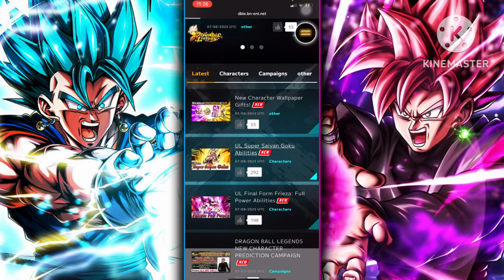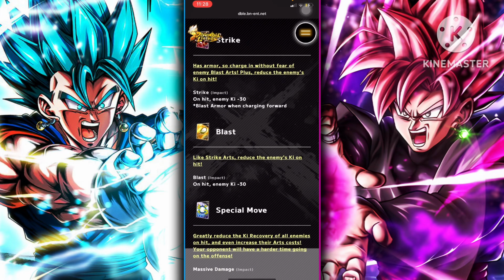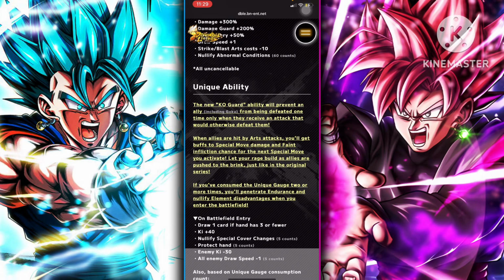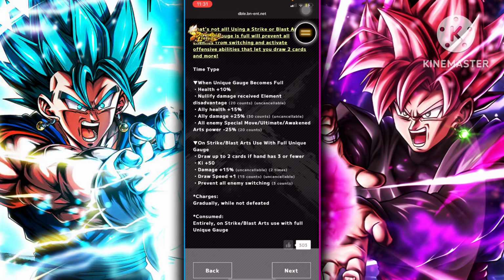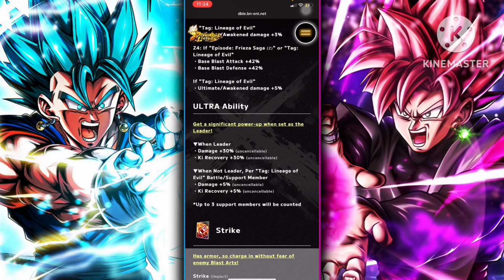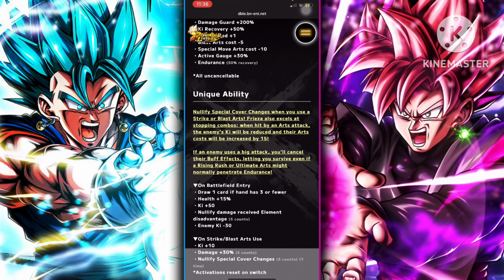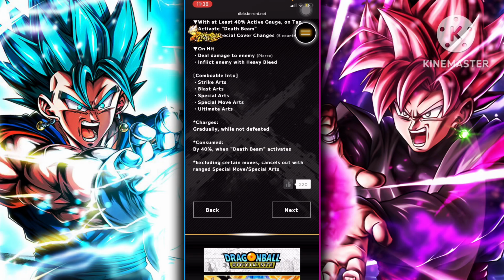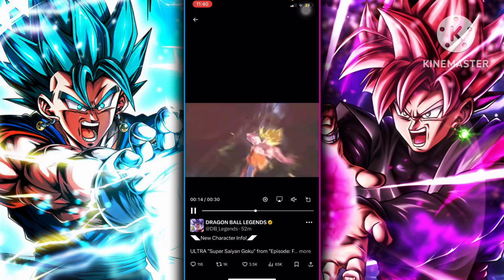THIS IS INSANE!!!! BREAKDOWN ON ULTRA SSJ GOKU AND ULTRA FULL POWER FRIEZA!! DOUBLE ULTRAS INCOMING!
OUTRO MADE BY  @Rockiii
Outrolink:    • *FREE* ANIMATED OUTRO ...